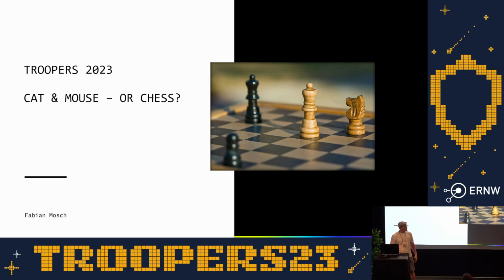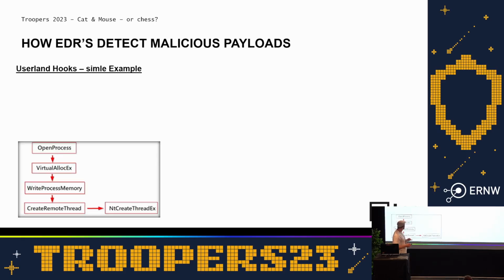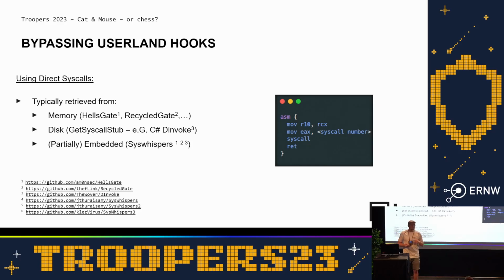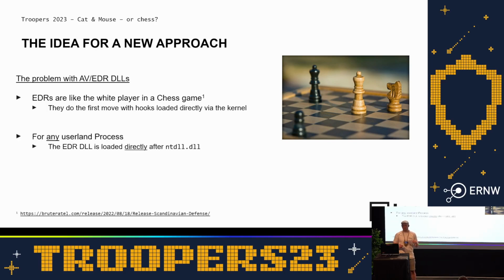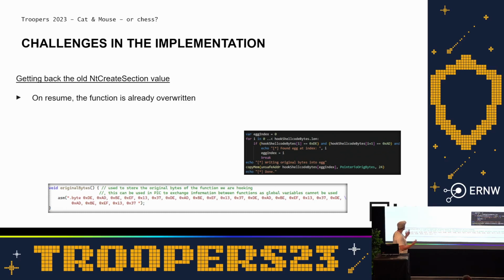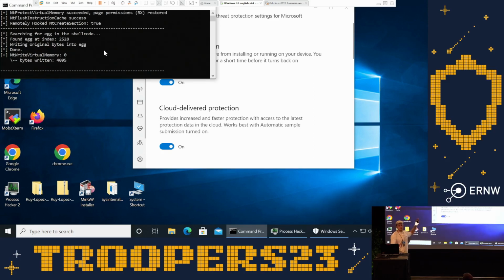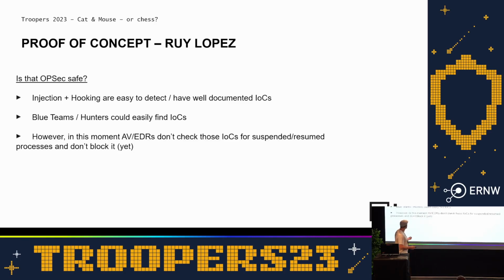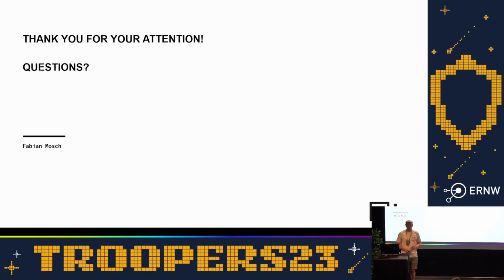TROOPERS23: Cat & Mouse - or chess?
Talk by Fabian Mosch - June 28th, 2023 at TROOPERS23 IT security conference in Heidelberg, Germany hosted by @ERNW_ITSec